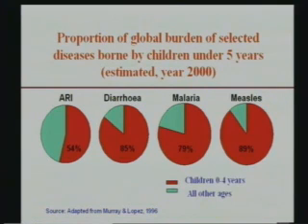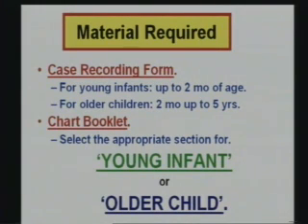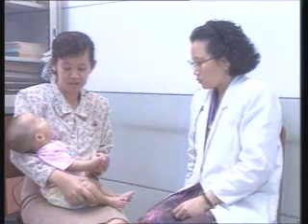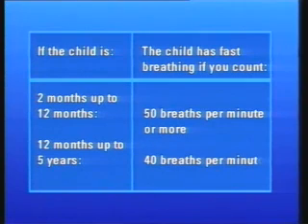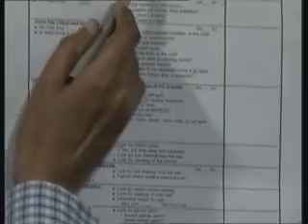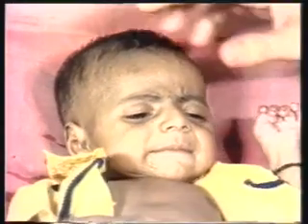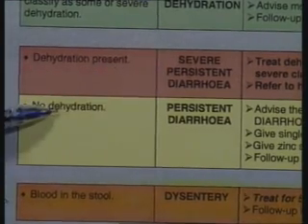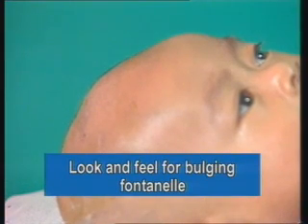Integrated Management of Neonatal & Childhood Illness(IMNCI)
School of Health Sciences:
Post Graduate Diploma in Maternal & Child Health(PGDMCH):
MMEL-103 Child Health Practicals